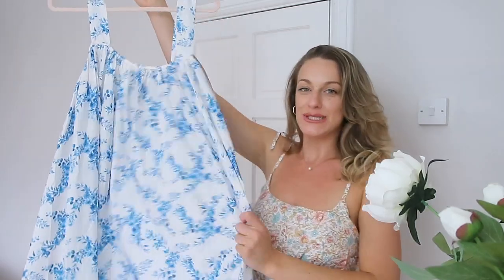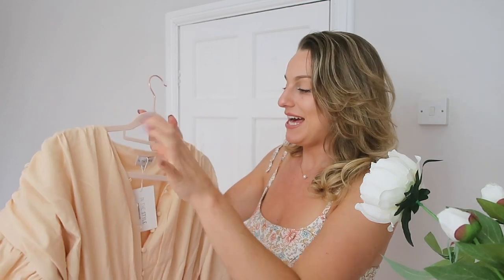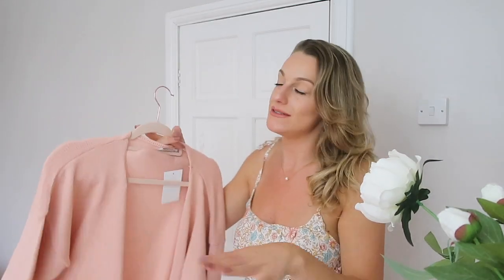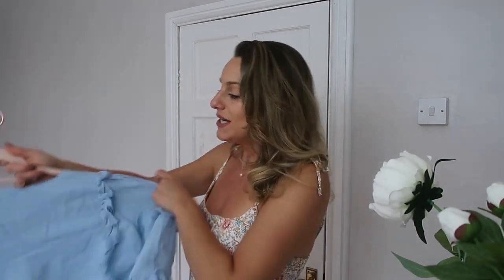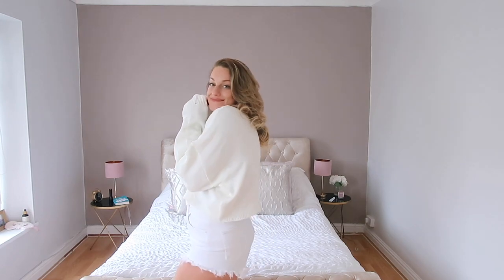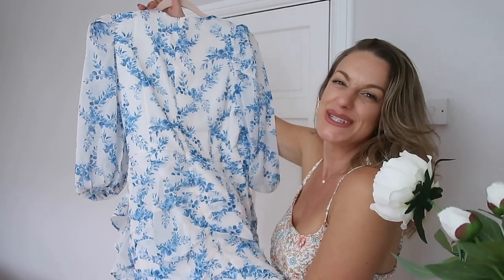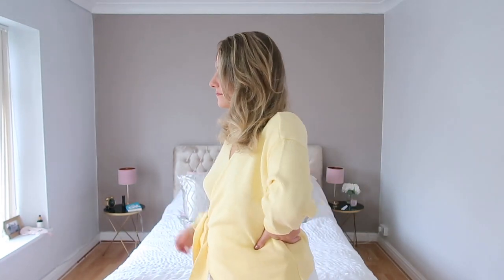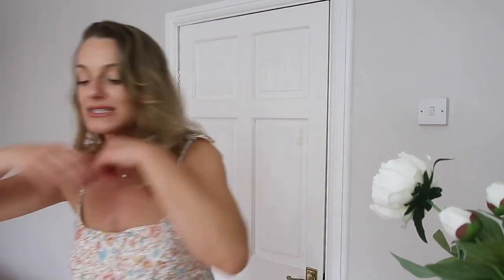IN THE STYLE - LORNA LUXE COLLECTION REVIEW & TRY ON HAUL | JULY NEW IN 2020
IN THE STYLE - LORNA LUXE COLLECTION REVIEW & TRY ON HAUL | JULY 2020
NEW IN - IN THE STYLE & £5 DISCOUNT!

~Click for links ~

Hey Babes!

Welcome to this IN THE STYLE LORNA LUXE NEW IN COLLECTION HAUL!

Ive wanted to try In the Style for a while and i think Lorna Luxe is a bit of a style QUEEN so i thought this was the perfect time!

Let me know your faves!

With Love Katie
x

~Whats in this haul?~
LORNA LUXE 'BUT FIRST' CREAM WRAP CARDIGAN:

LORNA LUXE 'BUT FIRST' BLUSH WRAP CARDIGAN:

LORNA LUXE STONE 'GIRL'S GIRL' RUFFLE MINI DRESS

LORNA LUXE 'PRACTICALLY PERFECT' PORCELAIN ROSE WRAP TOP:

LORNA LUXE BLUE 'GIRL'S GIRL' RUFFLE MINI DRESS:

LORNA LUXE 'PRACTICALLY PERFECT' PORCELAIN BLUE WRAP TOP:

LORNA LUXE Lemon Knit JUMPER

LORNA LUXE LEMON 'LOLA' FINE KNIT CO-ORD SHORTS:

LORNA LUXE LEMON 'BUT FIRST' FINE KNIT WRAP CARDIGAN:

LORNA LUXE CREAM 'LOLA' KNITTED CO-ORD JUMPER:

LORNA LUXE WHITE 'ARIA' EXAGGERATED PUFF SLEEVE BABYDOLL DRESS:

LORNA LUXE STONE 'NAPOLI' EXAGGERATED PUFF BALL SHIRT DRESS:

LORNA LUXE BLUE 'RIVA' WILLOW PRINT CHIFFON FRILL WRAP DRESS

LORNA LUXE BLUE 'CATERINA' WILLOW PRINT TRAPEZE MAXI DRESS

LORNA LUXE BLUE 'AMALFINA' WILLOW PRINT RAGLAN PLUNGE MIDI DRESS

If you cant find anything just ASK :)